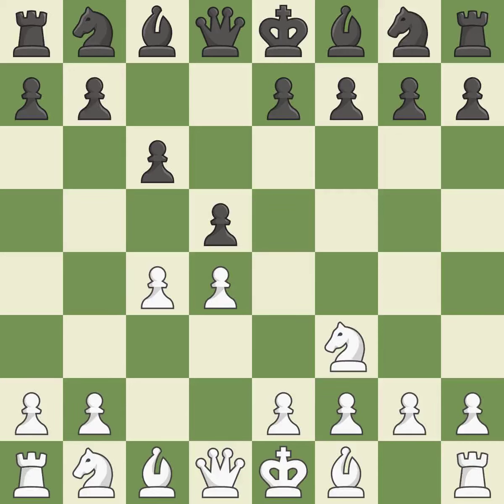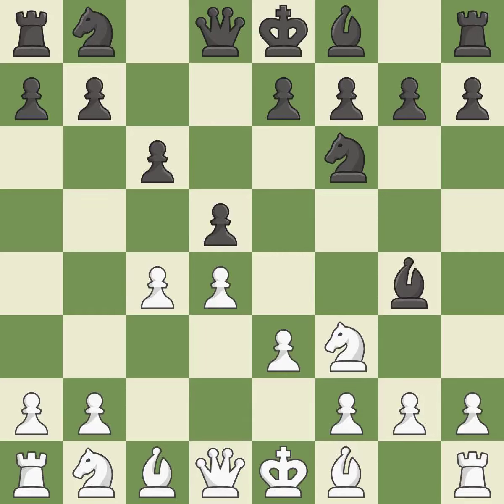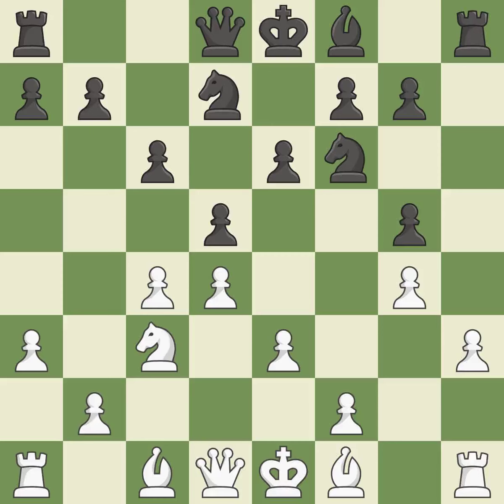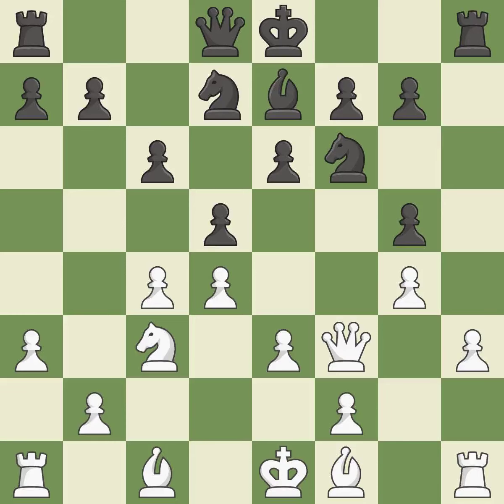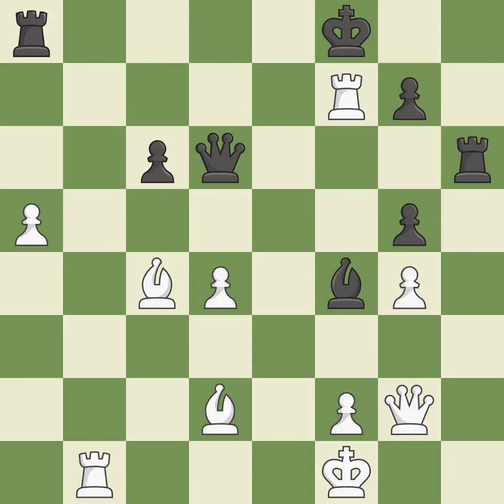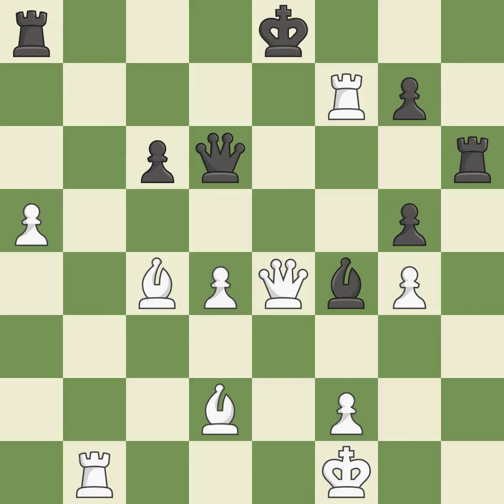White Andreikin,D,Black Mohammad,Nubairshah ShaikhSlav Defense: Modern, Quiet, Pin Defense,Event PR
Slav Defense: Modern, Quiet, Pin Defense,Event PRO League Group Stage,Site chess.com INT,Date 2019,Round 3,White Andreikin,D,Black Mohammad,Nubairshah Shaikh,Result 1-0,BlackElo 2437,BlackFideId 5053196,BlackTeam Mumbai Movers,BlackTitle IM,ECO D11,EventDate 2019,Opening QGD Slav,Variation 4.e3,WhiteElo 2725,WhiteFideId 4158814,WhiteTeam Volga Stormbringers,WhiteTitle GM